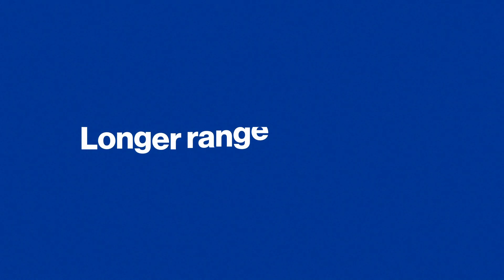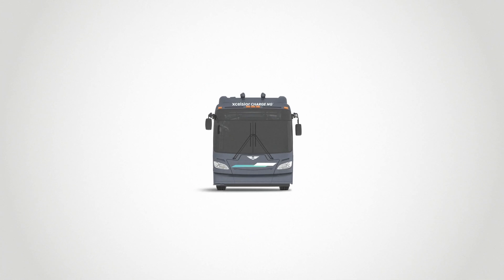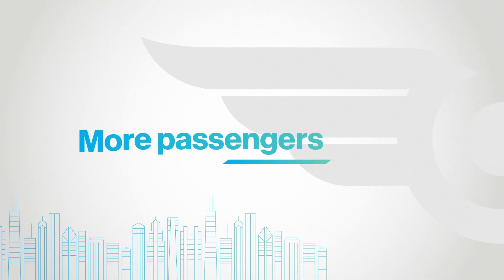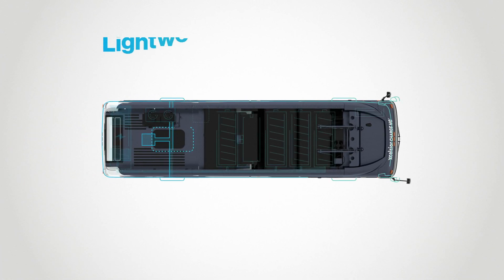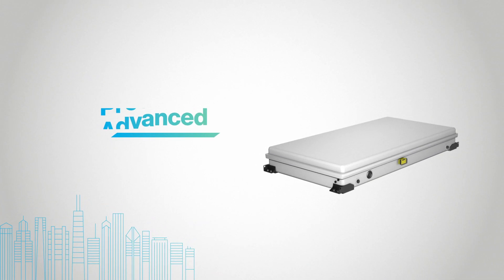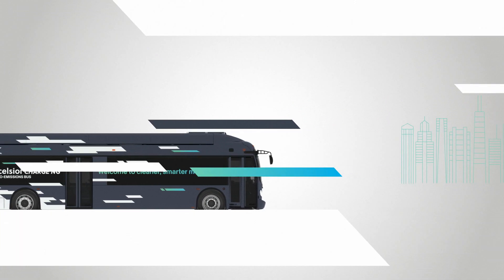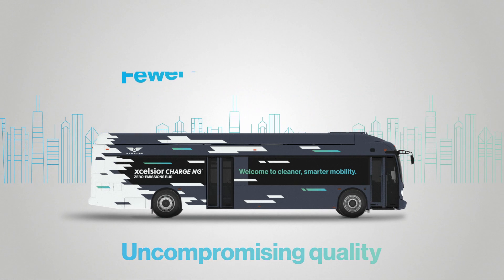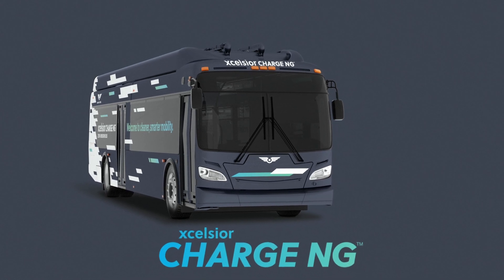New Flyer battery-electric Xcelsior CHARGE NG™ transit bus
Xcelsior CHARGE NG™ is New Flyer’s next generation battery-electric, zero-emission bus. It is lighter, simpler, has longer range with better energy recovery and is smart city capable – making it the most advanced electric bus on the market.